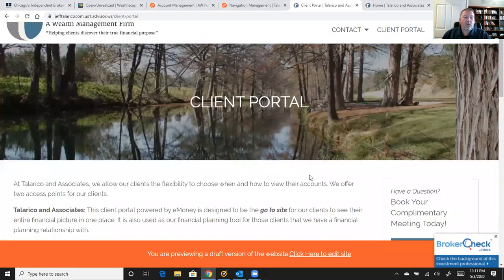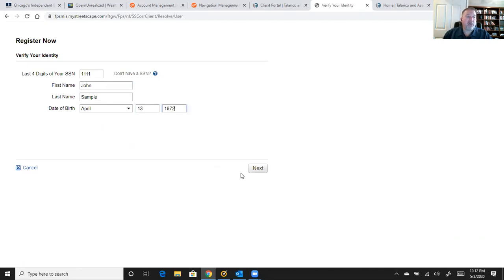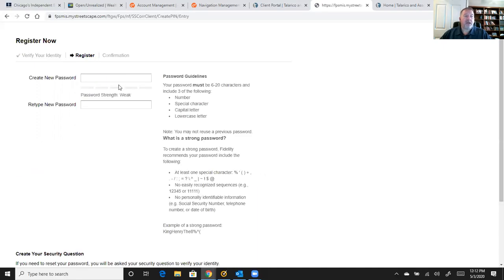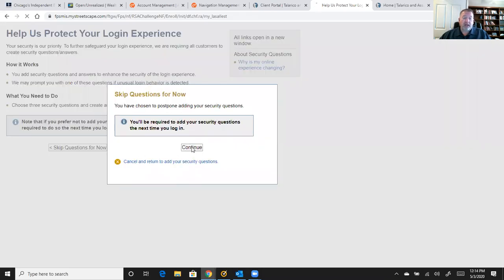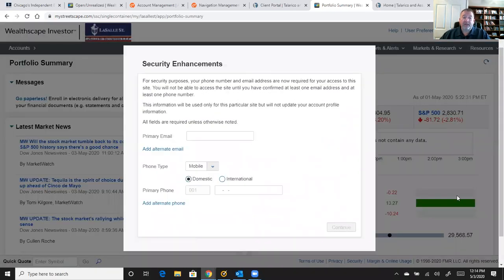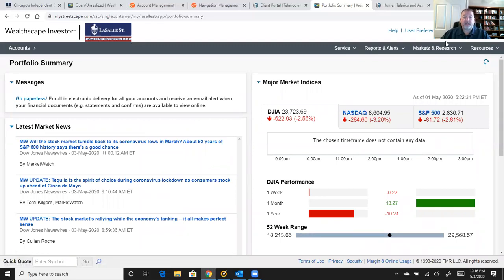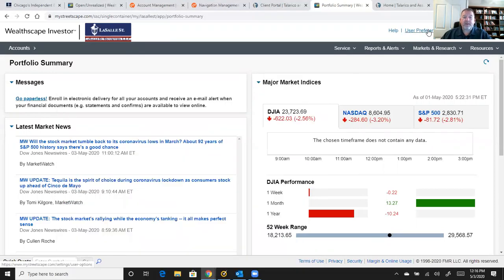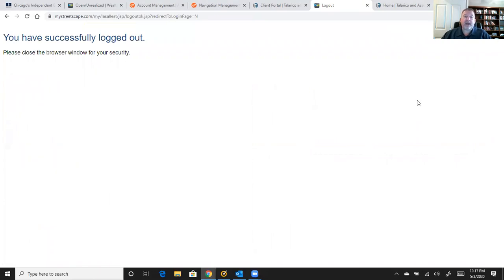How to enroll in Wealthscape